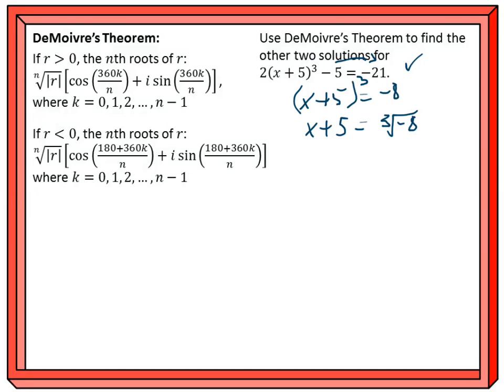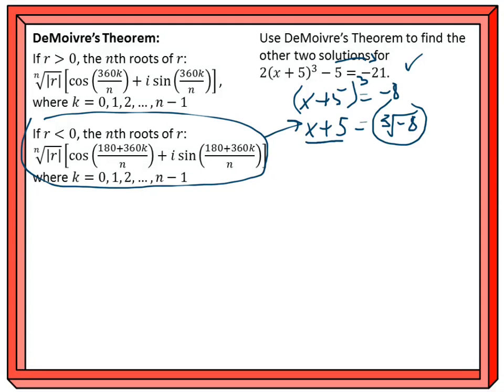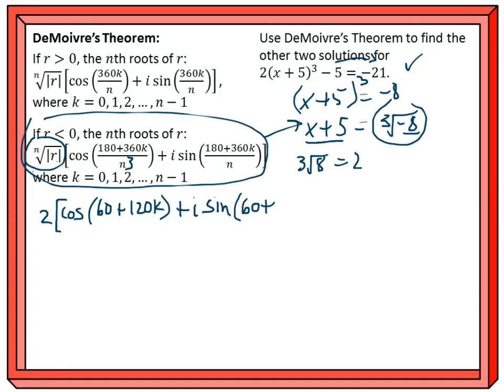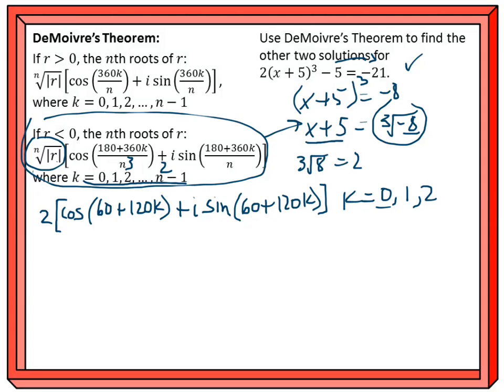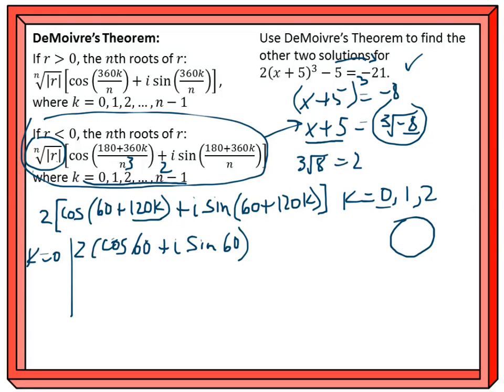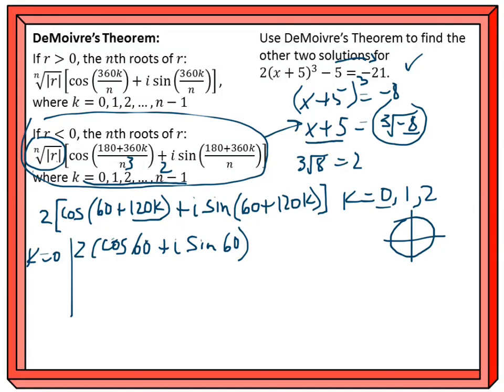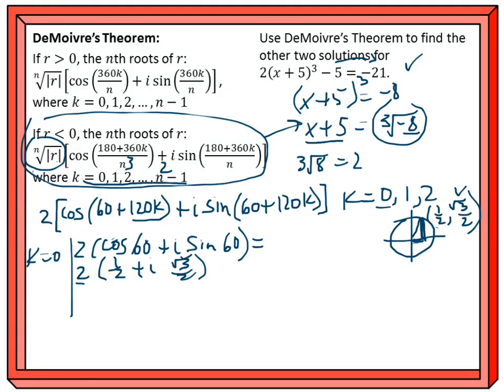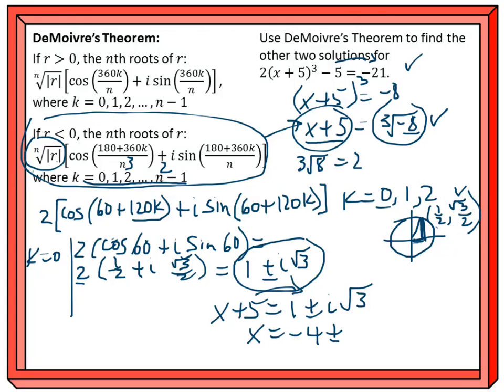A_T08_09b_Q06